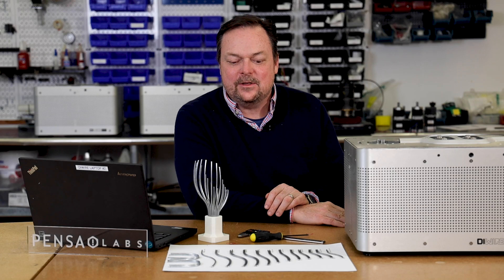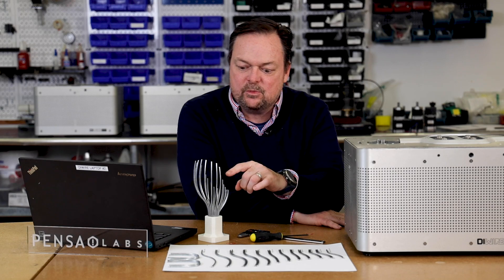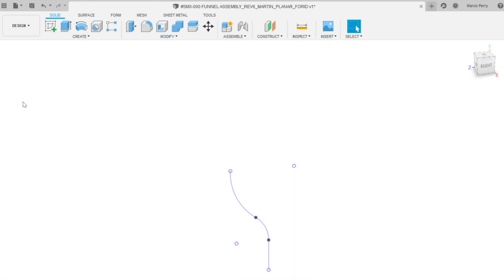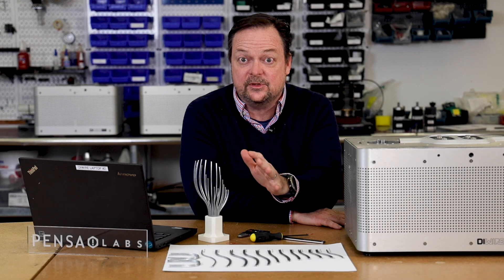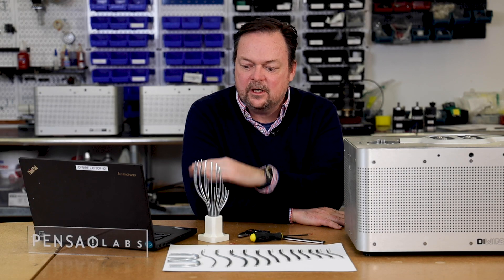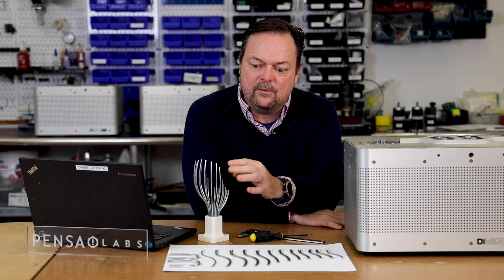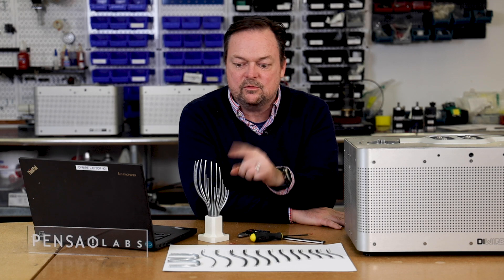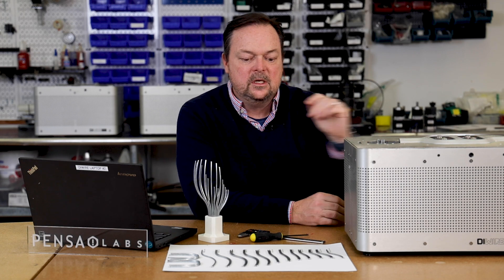Pensa Labs I Wintergatan - Marble Machine X funnels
How did we bend the wire for the Marble Machine X? Marco Perry, inventor of the D.I.Wire explains how the PRO machine works.